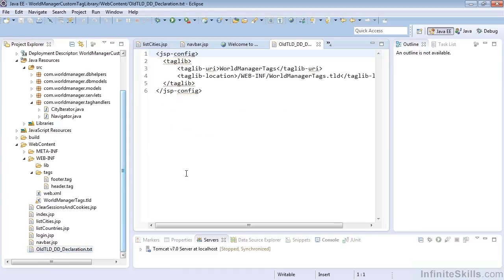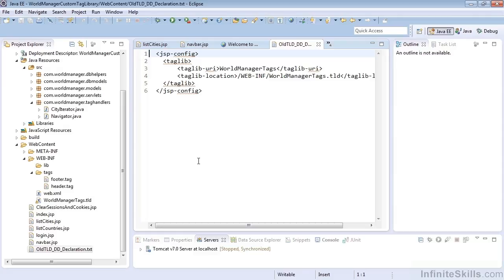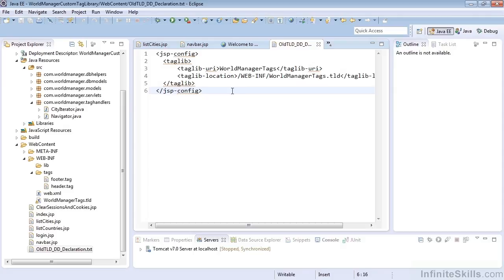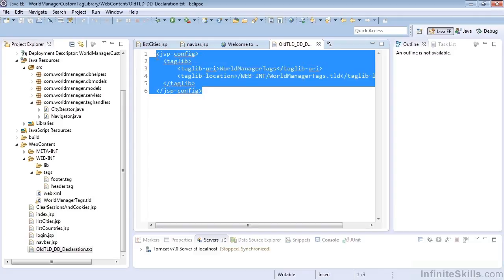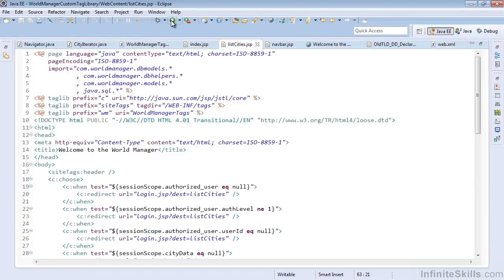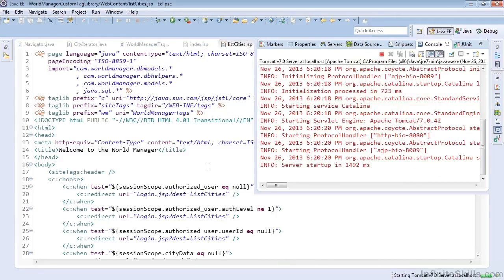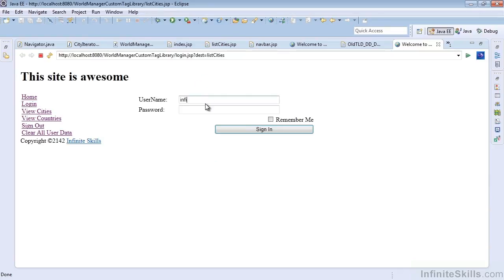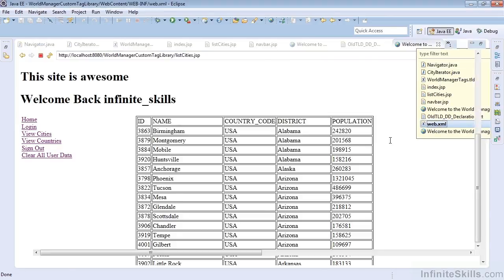0706 Tag Library In The DD.mp4